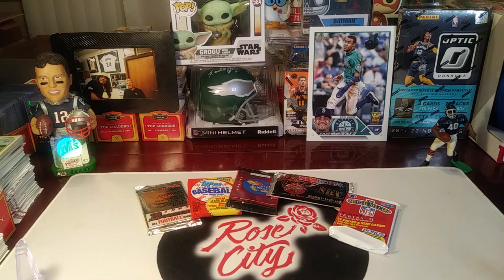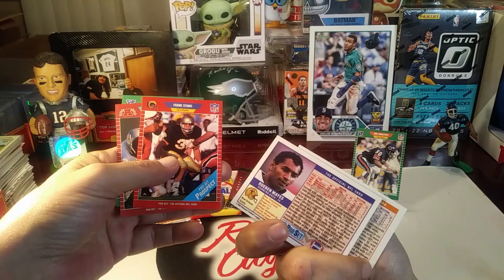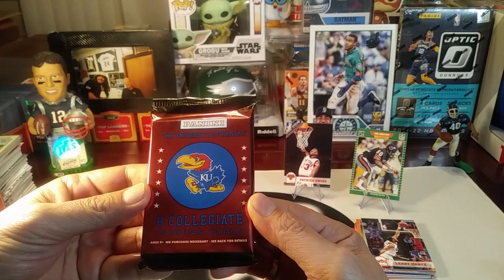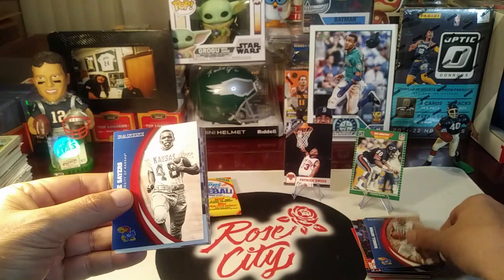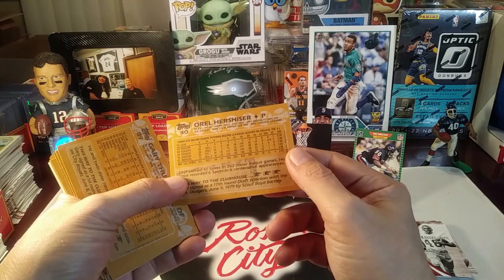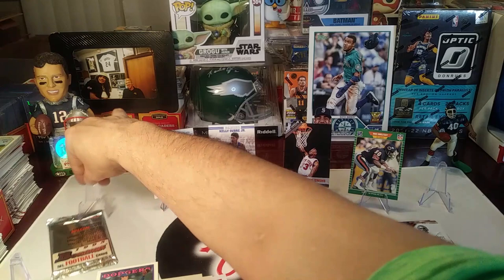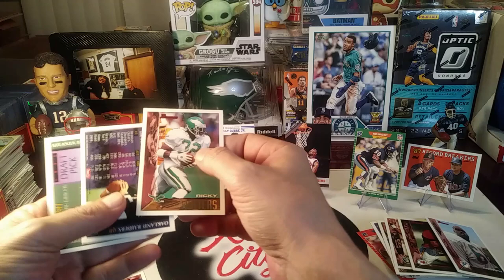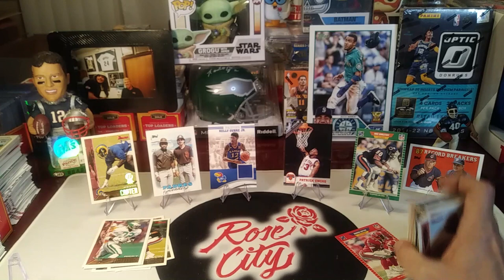💥 Throwback Thur Retro Rip 💥 Relic Hit 💣 1988 Topps Wax Pack🔥1995 Bowman/1989 Pro Set FB